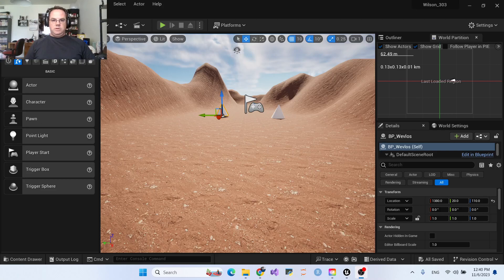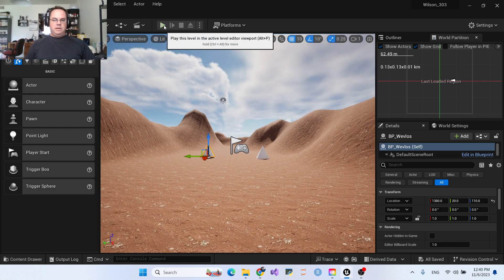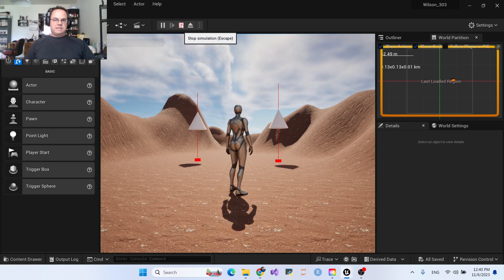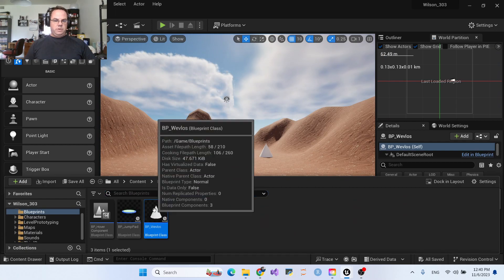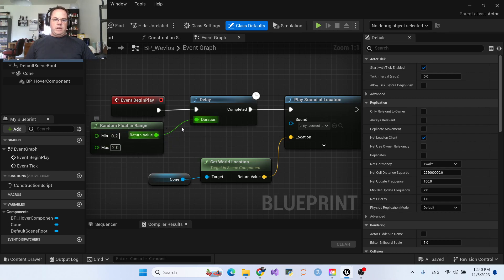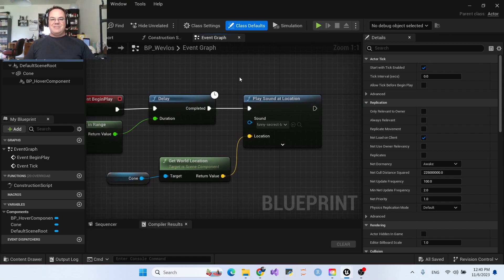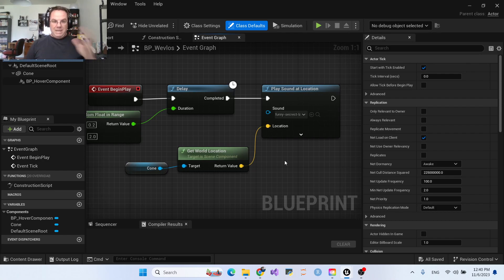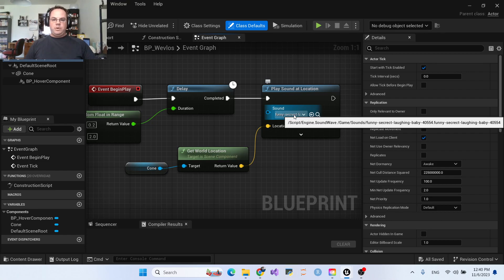SNHU GAM303 - Adding sound to an actor on spawn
This is just a short video as part of the SNHU Game Programming and Development degree course GAM303.  I demonstrate the adding of sound to an actor when it spawns.  This was part of the weekly blog for the course.